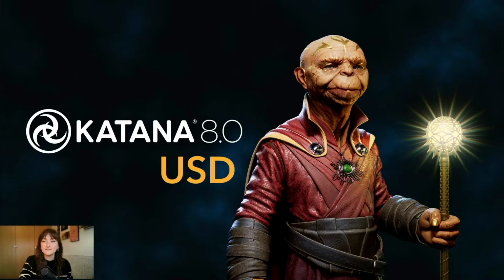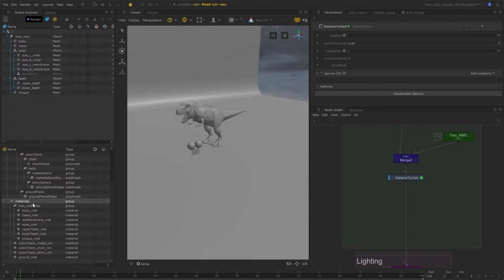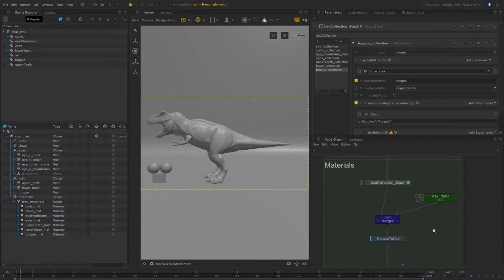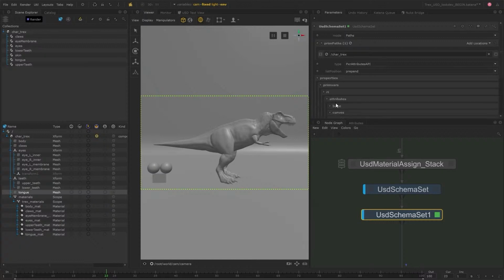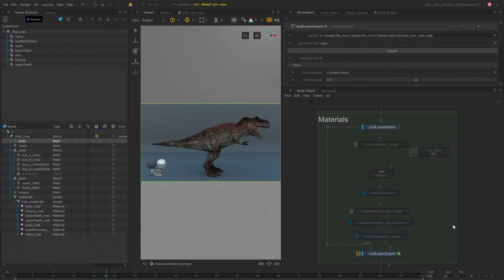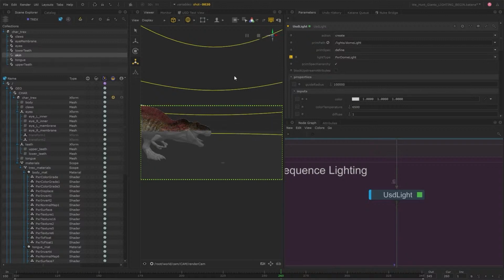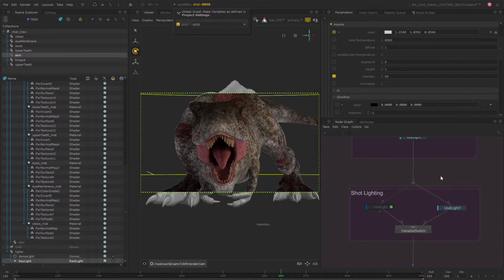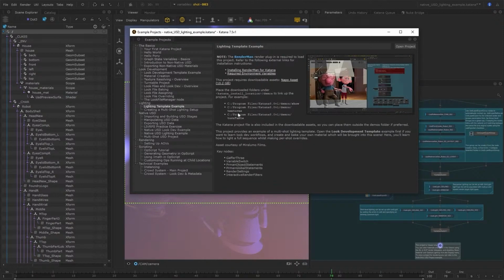Enhance your Look Development and Lighting workflows with Katana 8.0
Katana 8.0 is here! Enhance your Look Development and Lighting workflows with new features including USD layer and stage export, Katana to USD conversion, USD light and camera creation, and more.

Ruth Hutton, Senior Content & Creative Specialist at Foundry, will show how these features can enhance your Look Development workflows through native USD collection creation, material assignments, and exports, before jumping into Lighting workflow improvements in Katana 8.0. Here, she’ll be demonstrating the first step towards Katana’s fully native USD lighting toolset. Ruth will also cover how these tools can be used for scene setup and management, with the ability to add bake points, convert entire scenes to USD, and debug more efficiently. Accompanying Ruth is Katana Product Manager Gary Jones, so be sure to bring all your questions!

00:00 - Introduction
07:07 - Katana and USD Roundtripping
23:32 - USD Stage and Layer Export
34:09 - Multishot Lighting with UsdLight